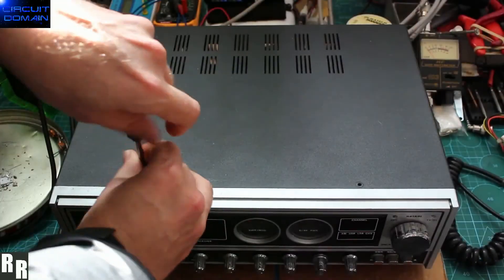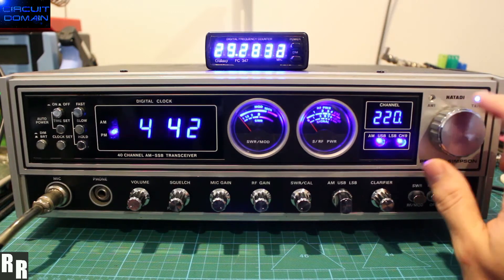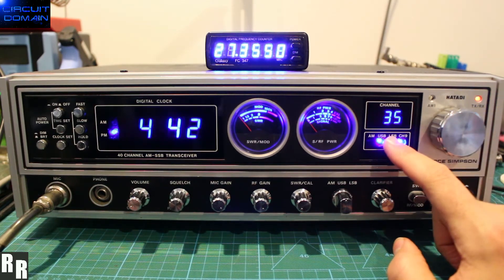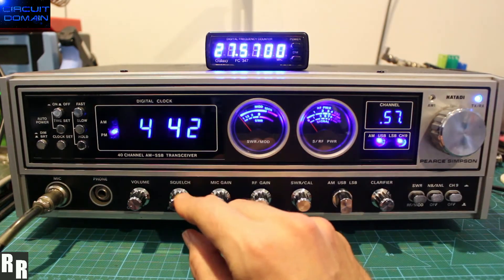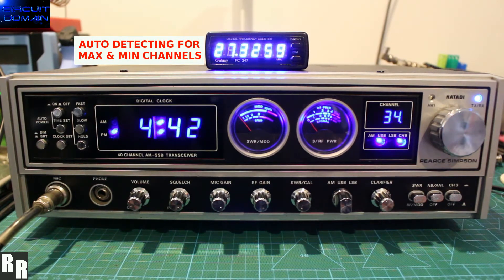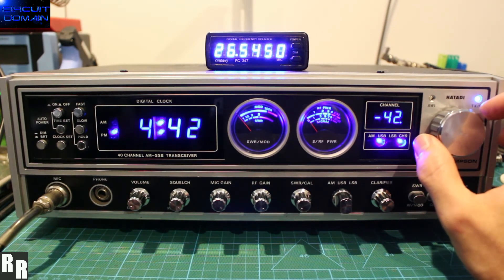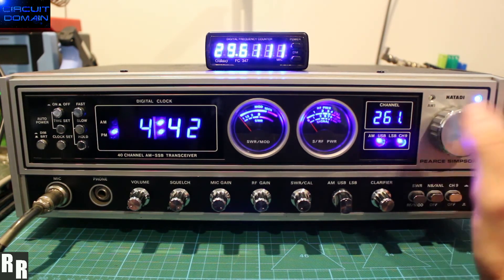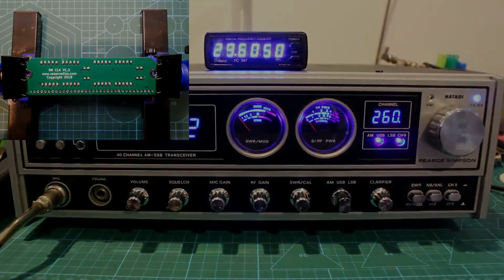DigiMax Lite V2 6 with 5kHz stepping + PLL adapter for 8719 and 8734 440+ Channels!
New 5kHz stepping with PLL adapter board significantly simplifies DigiMax Lite installation by only requiring 3 wires to be soldered in.
It also nearly triples the amount of usable channels for MB8719, MB8734, RCI8719 radios.
This radio supports 310 channels.
Continuous coverage from channel -55 to channel 261

* PLL adapter board to replace the old MB8719 / MB8734 for a MC145106 PLL

# NOTE - Some of the other radio chassis this PLL adapter board can be installed in:
Cobra 140GTL - PC-385
Cobra 142-GTL - PC-396
Cobra 148-GTL - PC-412
Cobra 2000GTL - PC-497
President Madison - PC-411
Teaberry Stalker 9DX & FDX - PC-893
Teaberry Stalker IX - PC-385
Teaberry Stalker XX - PC-385
Uniden Grant - PC-409
Uniden Grant XL - PB-208
Uniden Washington - PC-385
+ more...